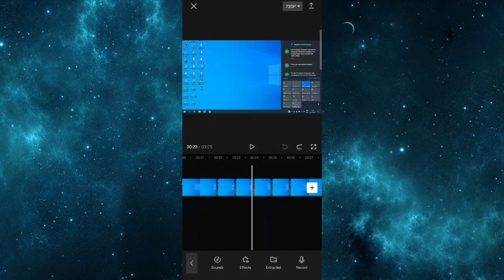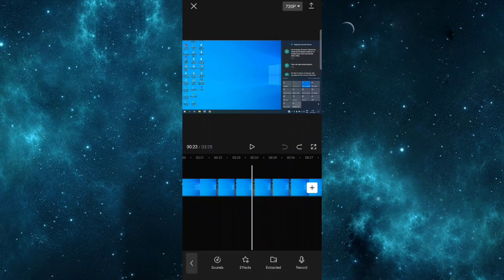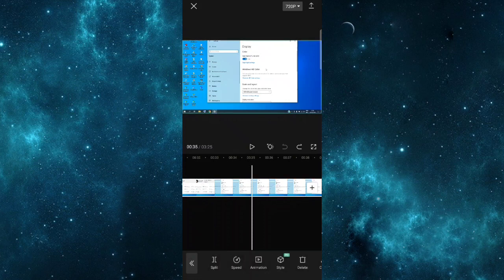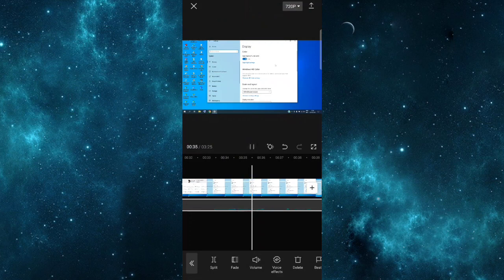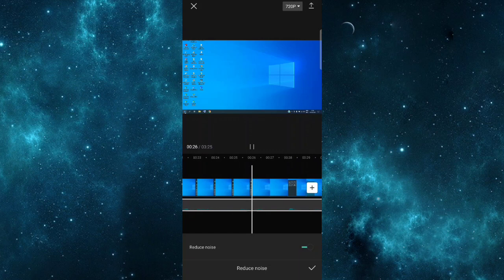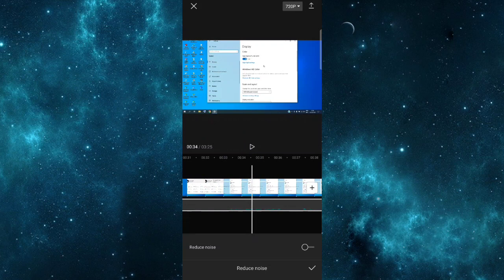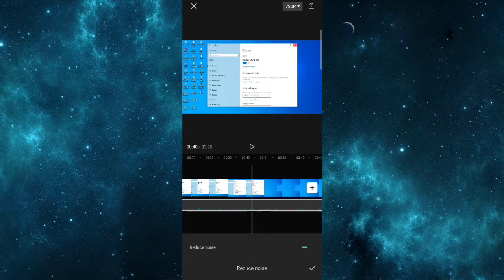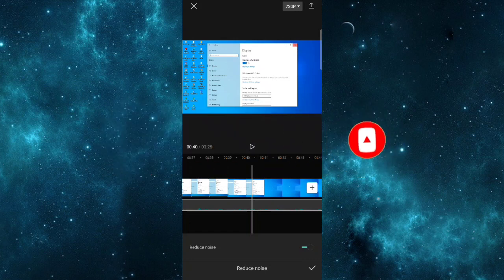How to remove background noise on a video Using Capcut App Android and Iphone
In this video, I will show you an easy way to remove background noise on a video or audio file using capcut application on both android and iPhone. follow instructions on the video on how to remove background noise and if you have any questions please leave it on the comments.